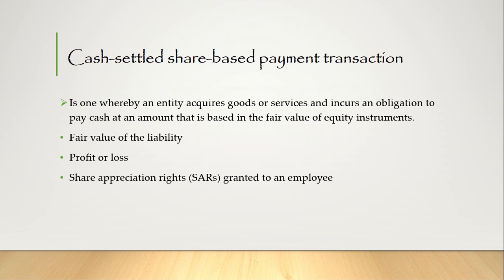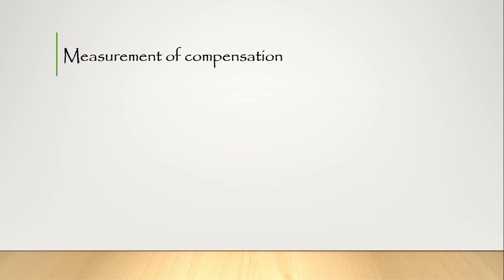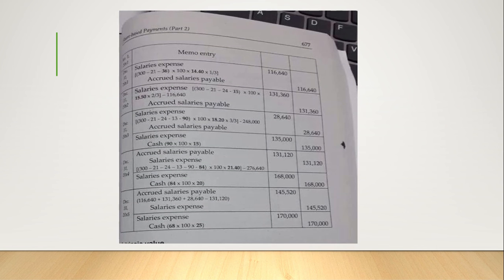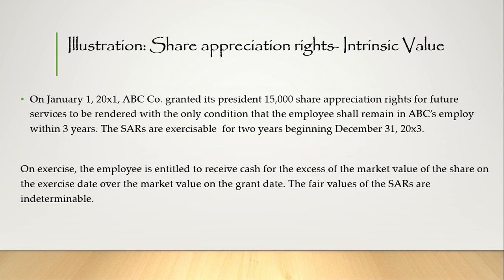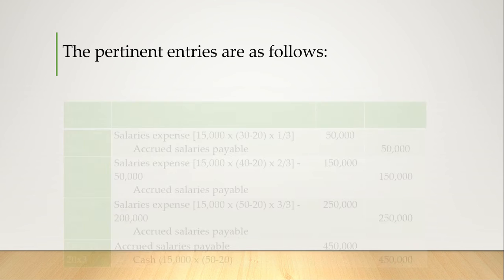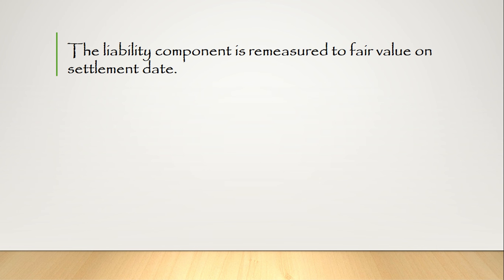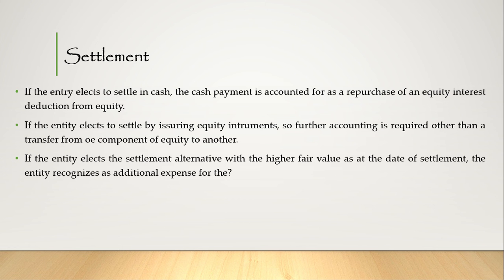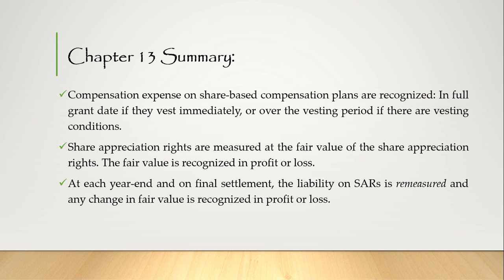Share-Based Payments part 2 by relentless group